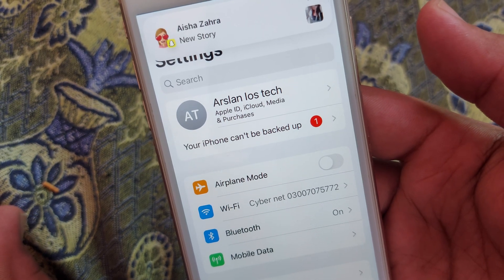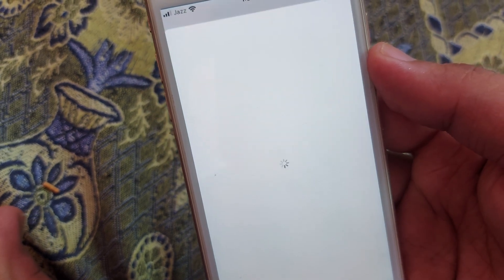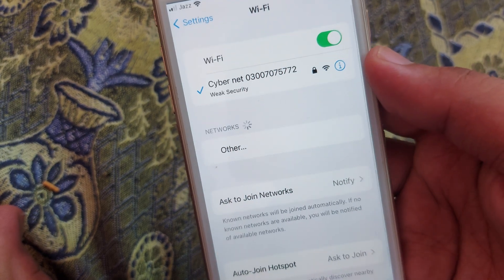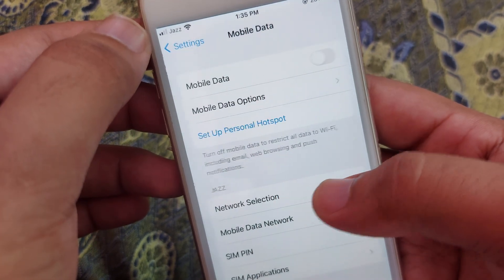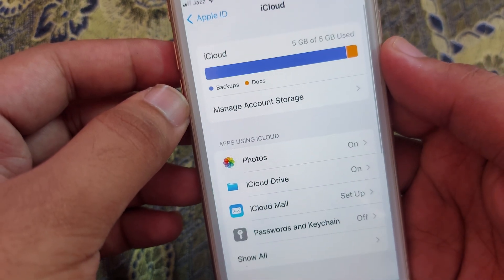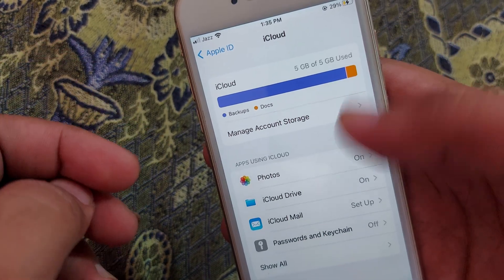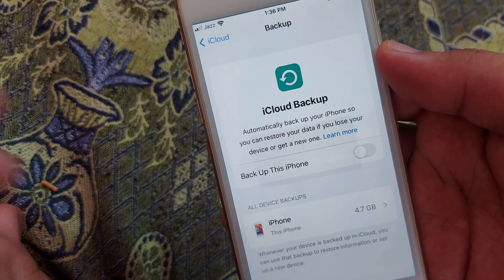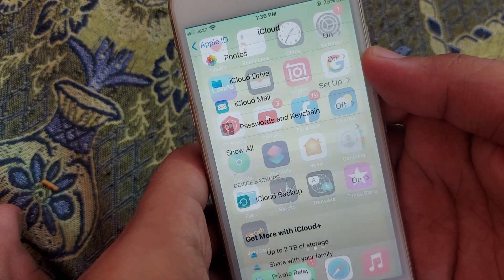How to Fix "Your iPhone can't be backed up"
How to Fix “Your iPhone Can’t Be Backed Up” explains the quick steps to clear this storage or iCloud issue so your phone can save backups again. I cover the common causes, the simple resets that usually fix it, and what to check in your iCloud settings. It’s a super common problem, especially when storage is full. This gives you a clear path to get your iPhone backing up normally again.